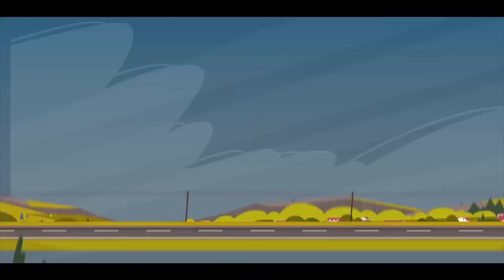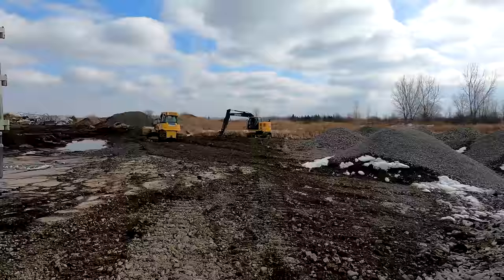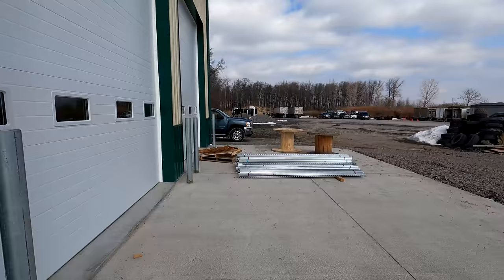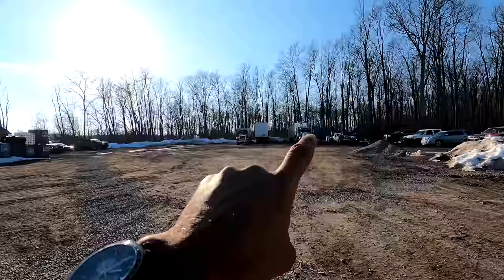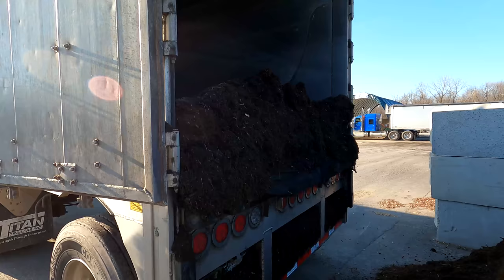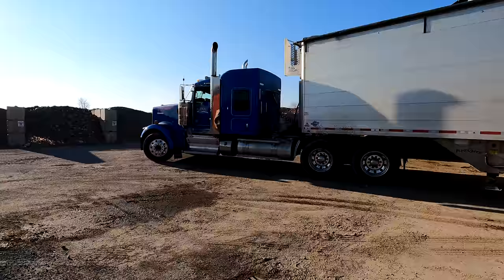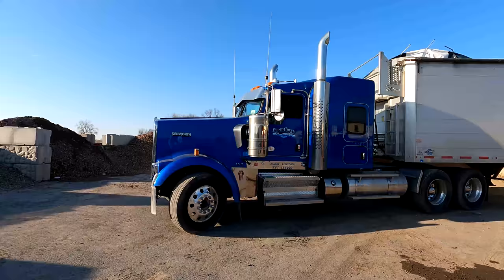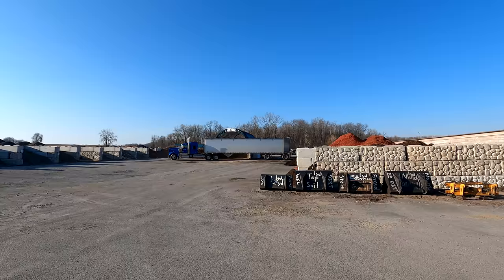How A Walking Floor Works !!!